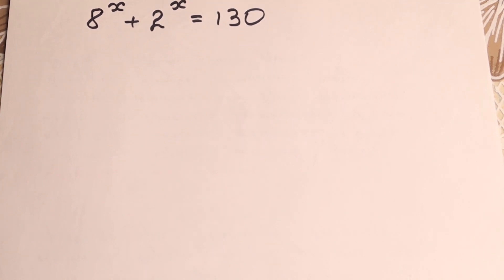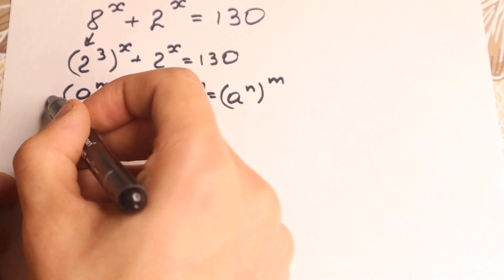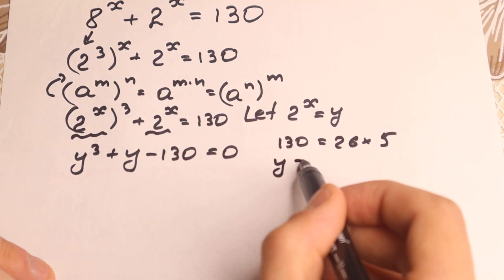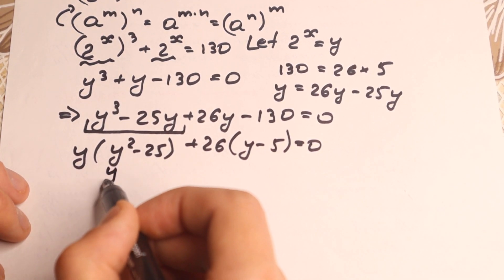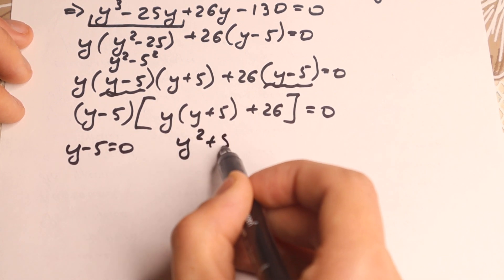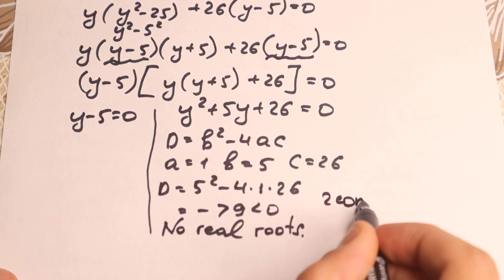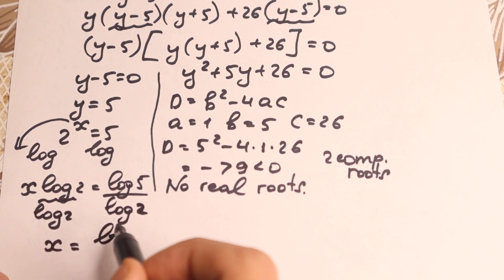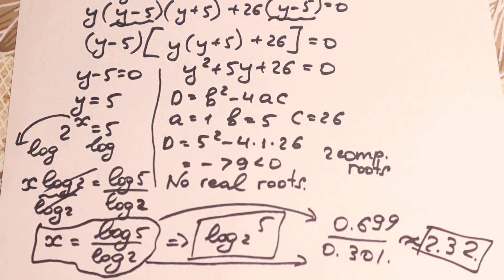Math Olympiad Question | Exponential Equation | You should be able to solve this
A great exponential equation

A great olympiad problem! Have a great day!